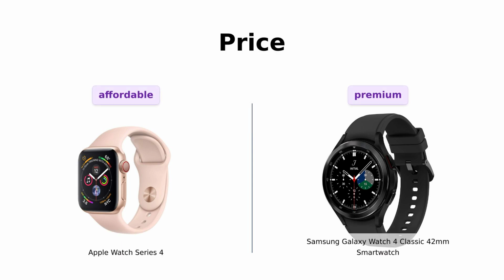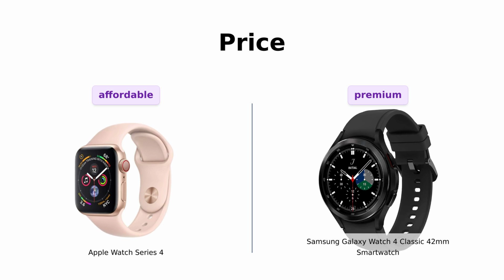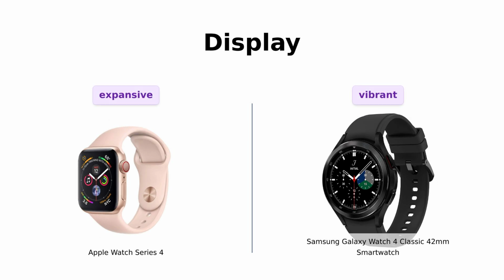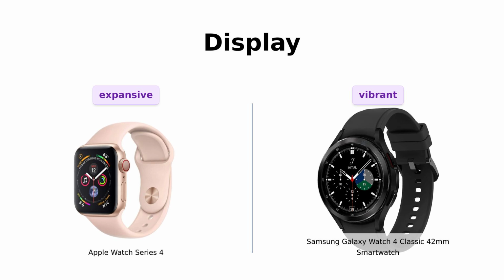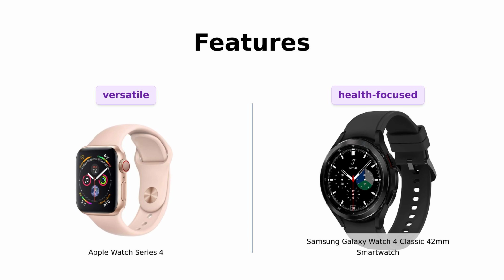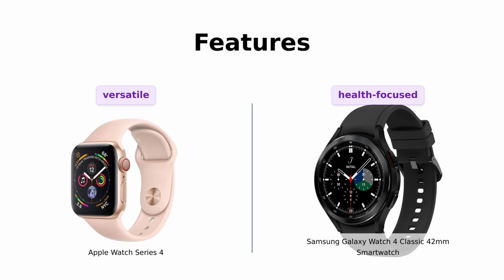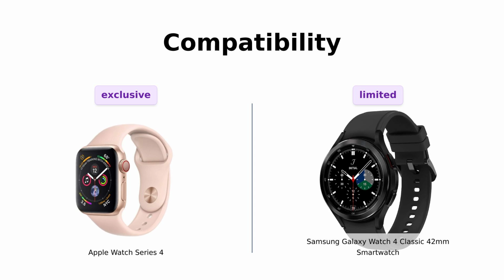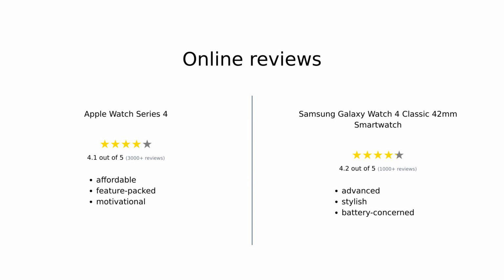Apple Watch Series 4 vs Samsung Galaxy Watch 4 Classic - Comparison 🕒⌚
In this video, we compare the Apple Watch Series 4 (GPS + Cellular, 40MM) - Gold Aluminum Case with Pink Sand Sport Band (Renewed) to the Samsung Galaxy Watch 4 Classic 42mm Smartwatch with ECG Monitor Tracker for Health Fitness Running Sleep Cycles GPS Fall Detection Bluetooth US Version, Black (Renewed).

Which smartwatch will come out on top? Watch to find out! ⌚📱💪